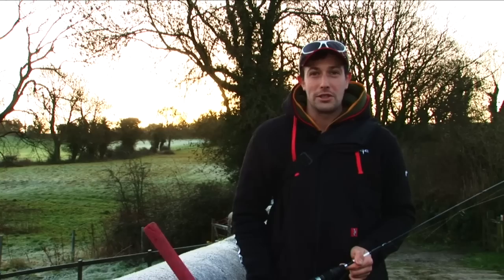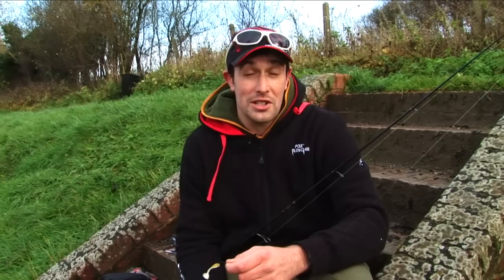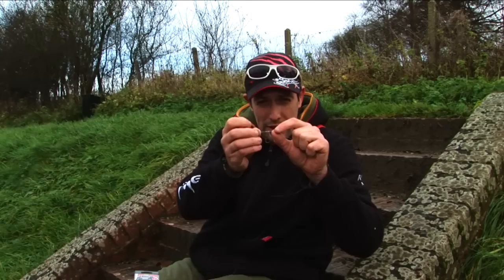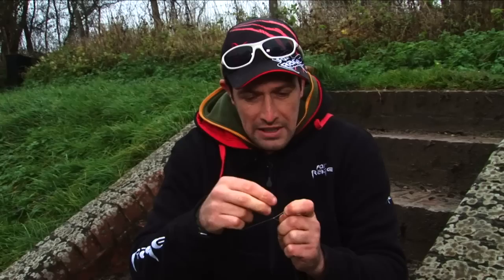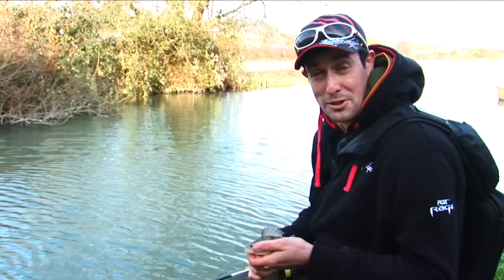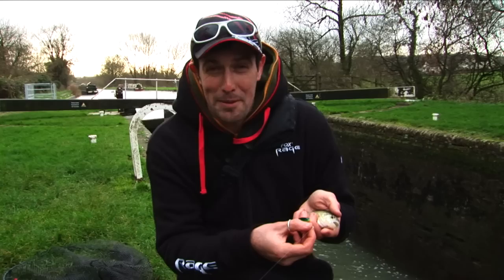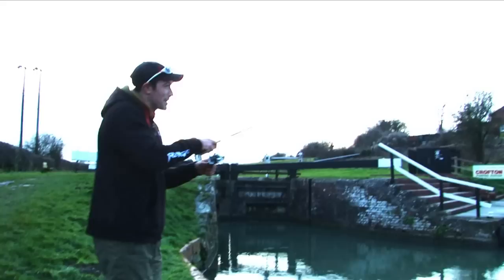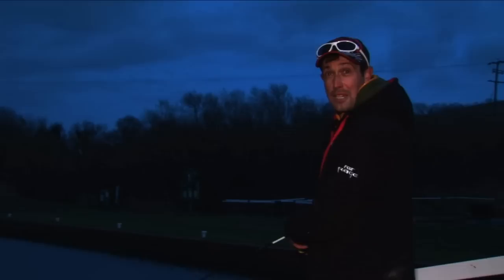::FOX RAGE TV:: Julian Chidgey's Guide to Drop Shotting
Drop Shotting is fast becoming the number one tactic to target predators such as Perch and Zander in the UK. In this video, Rage consultant Julian Chidgey tells you all you need to know about this superb tactic, whilst fishing on the Kennet and Avon canal. He catches a few along the way and as is often the case with lure fishing there are a few surprises in store!